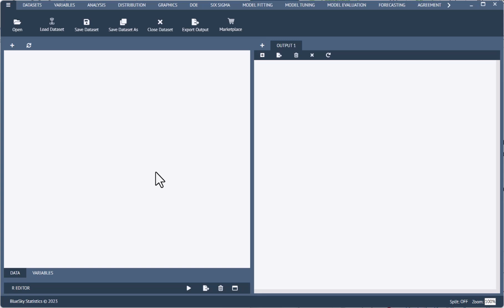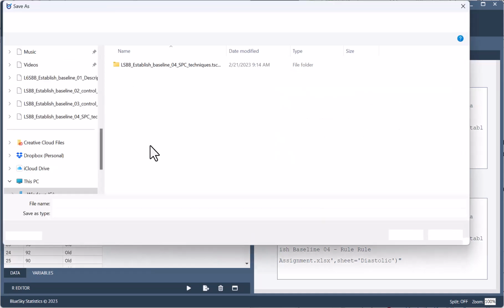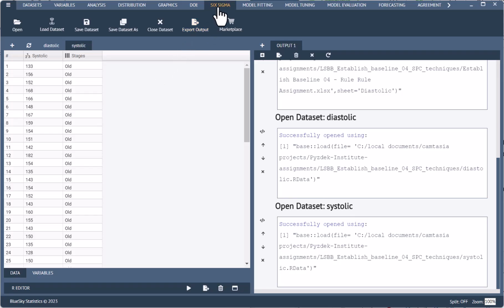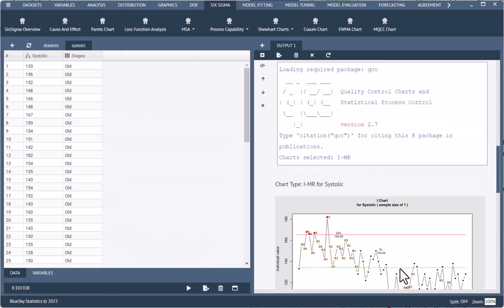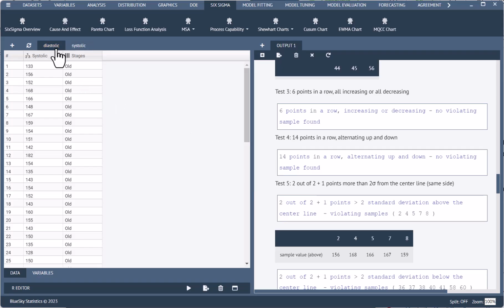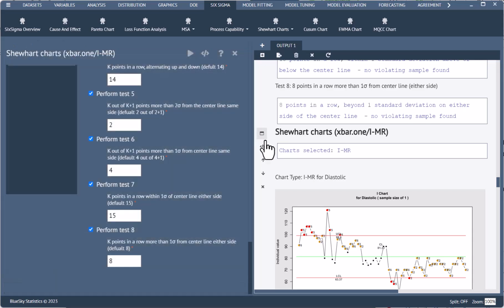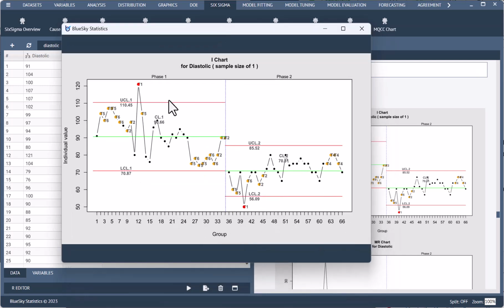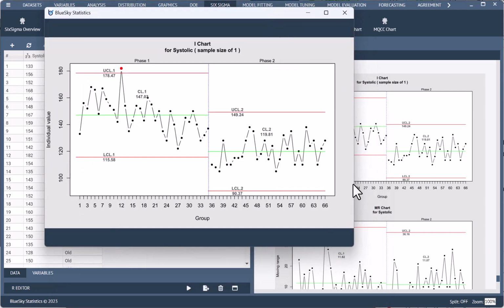BlueSky Statistics Control Chart with Special Cause (Western Electric Rule) and phases side by side